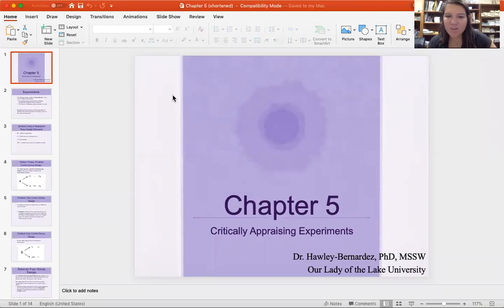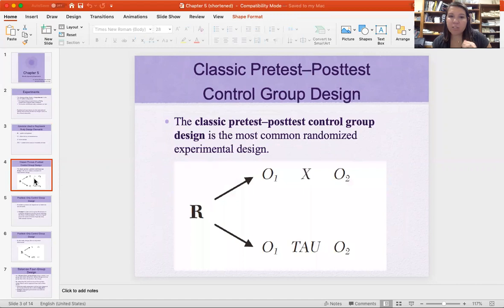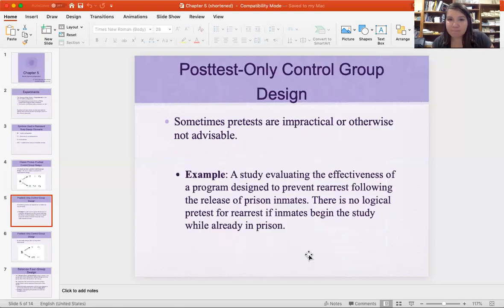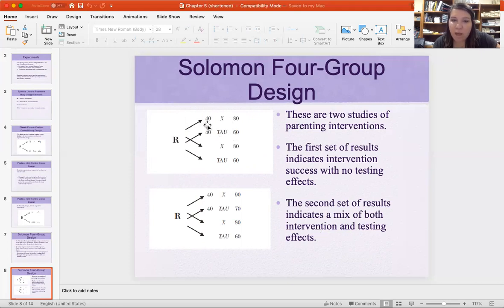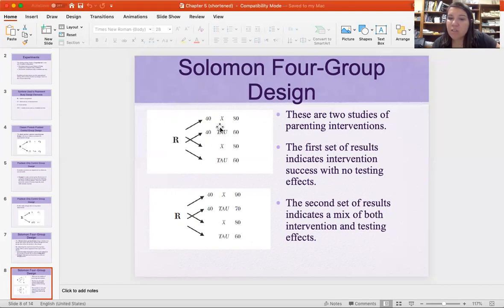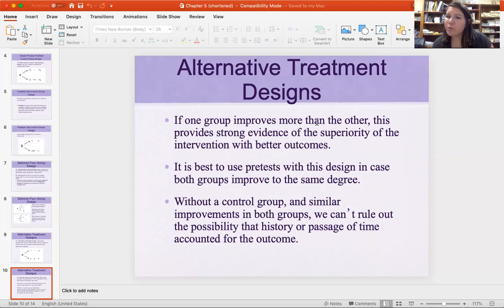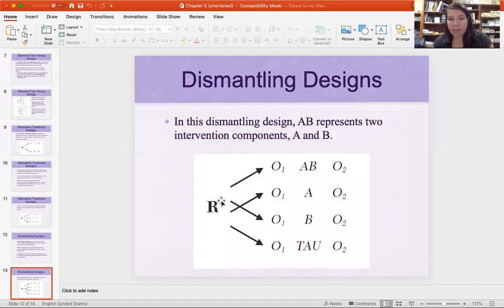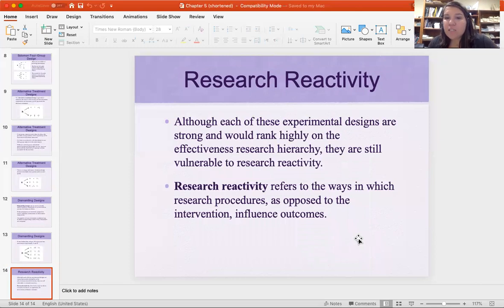SOWK 4483 and SOWK 6341 - Experimental Designs Video